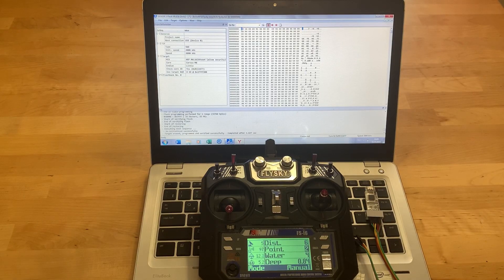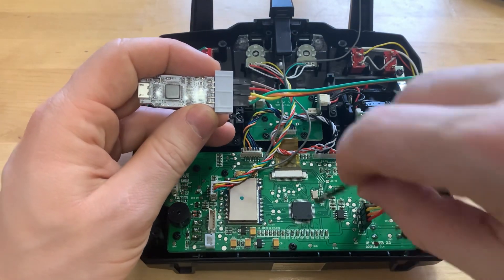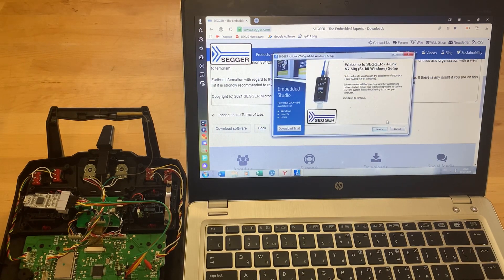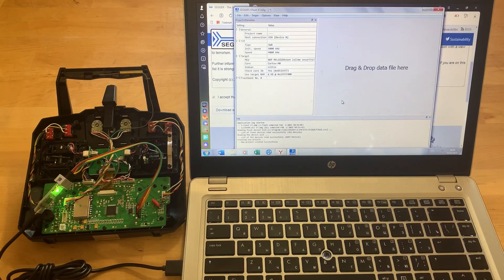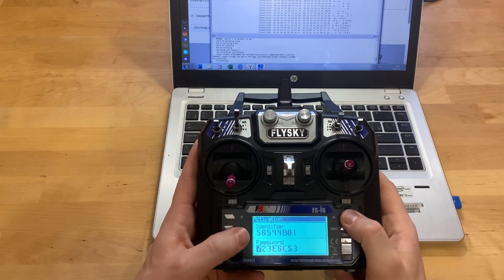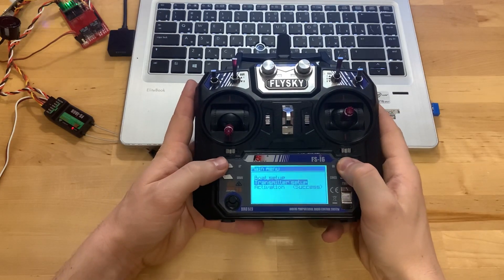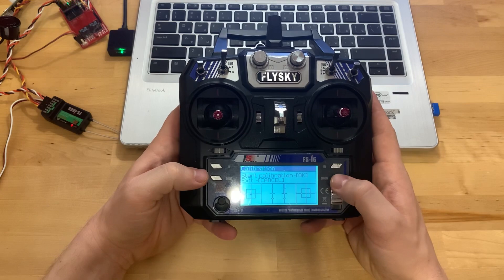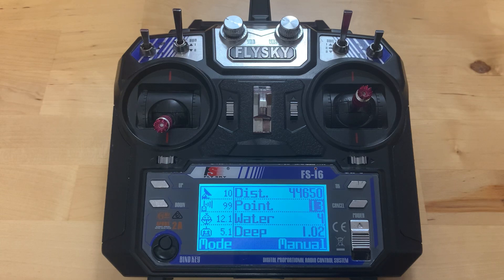HOW TO CHANGE THE SOFTWARE IN THE FLYSKY FSI6 EQUIPMENT BY YOURSELF 📟👉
For this you need:
Detailed instructions are provided in this video. ☝️
As for the capabilities of the equipment on bait boats, it should be noted first of all:
✅ Large font, the most convenient arrangement of elements that show us the number of satellites, the signal level from the boat in percent, the charge on the boat, the charge of the equipment👍
✅ The distance from the boat to the recorded point is displayed, the number of the point is displayed, information about the number of the water body, information about the depth and mode of the autopilot is displayed🙌
✅ Separately a screen made for the depth gauge. It performs the function of an echo sounder, and shows the depth👏, distance to the boat, the number of the water body and the number of the point.
✅ Convenient menu in Russian and English (Ru/Eng) 🔥
✅ Added the ability to independently use 4 more channels using trimming tabs. Each trimming tab is a separate trigger for controlling servos. For example, it can be used as a tackle reset servo, spreader and other items.👌
✅ We also made a very convenient control of the display backlight 💡 of this equipment - this is a constant turning on of the backlight when you press the key 👆bind key👆.
We are constantly improving for you!🤝